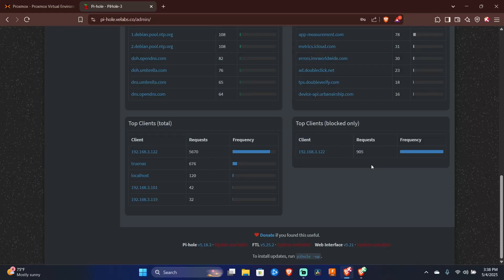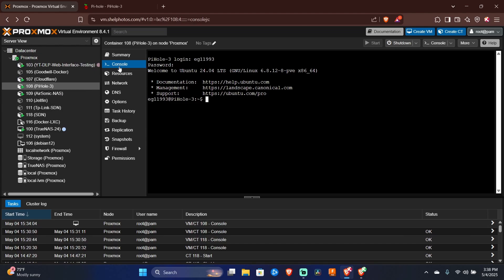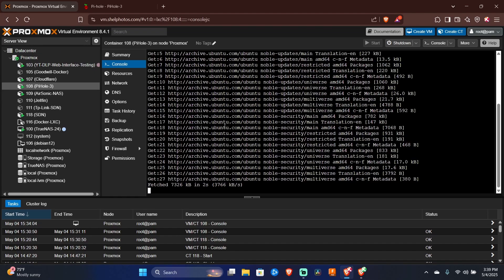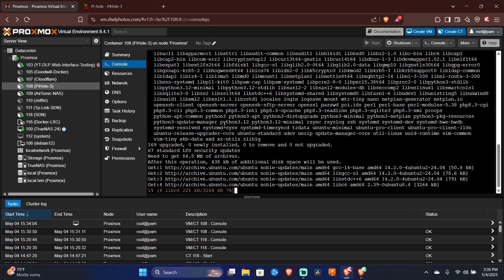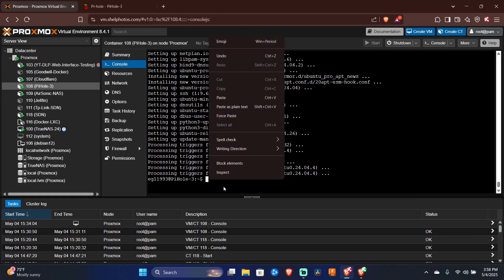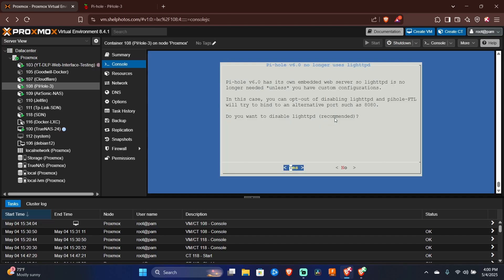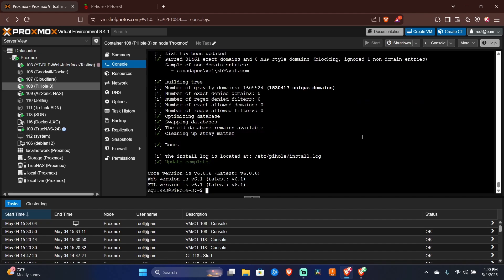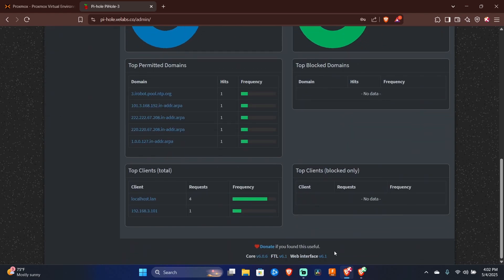How to Update Pi Hole From V5 to V6 when using LXC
This video will show the viewer how to update from V5 to V6 with Pi-Hole is installed in a Proxmox LXC